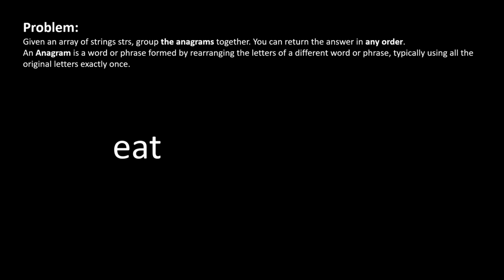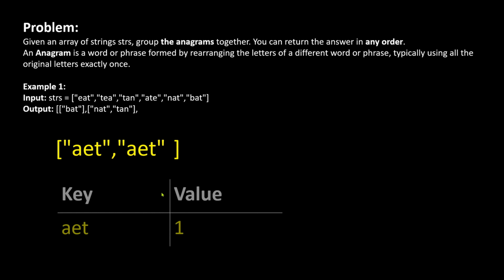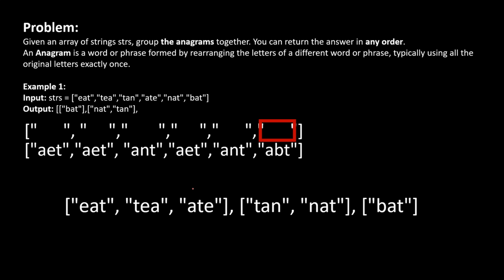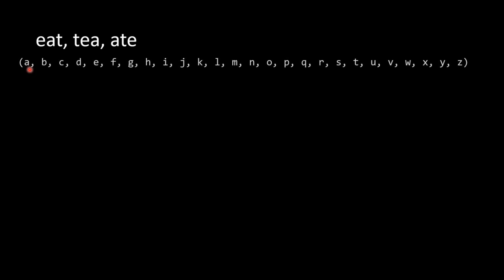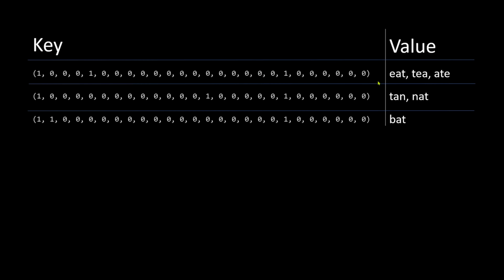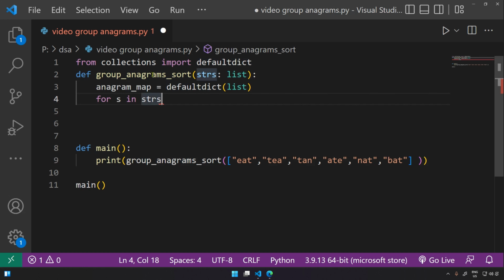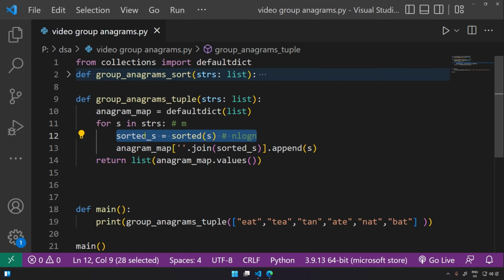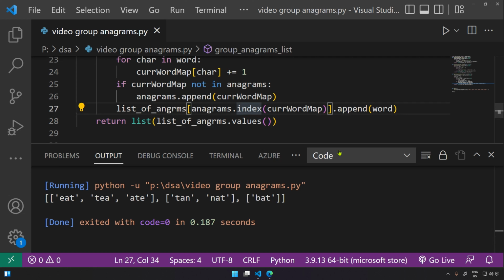Group Anagrams - Leetcode #49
Here's my explanation for Group Anagrams :)